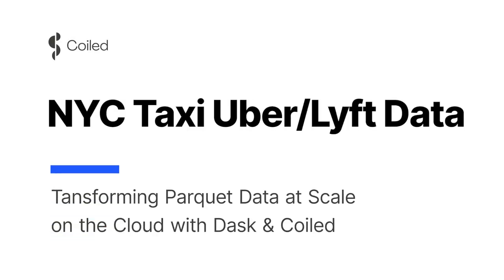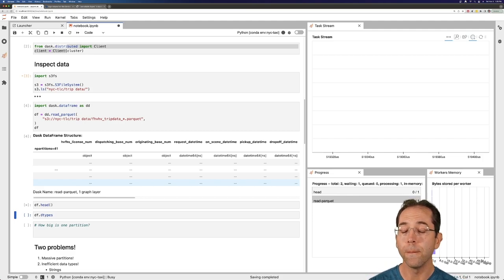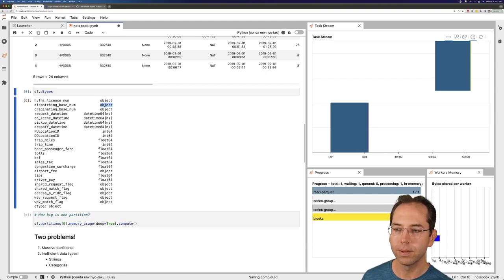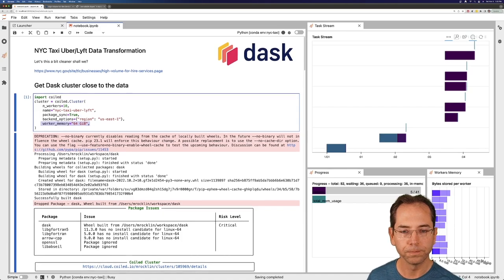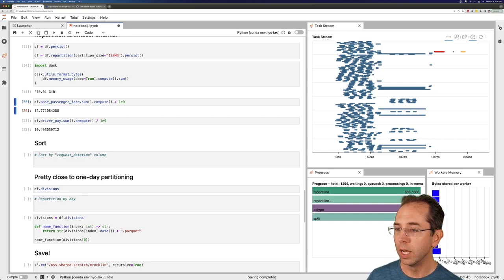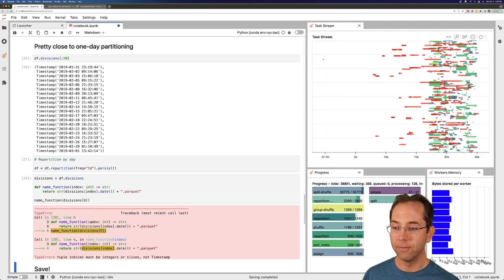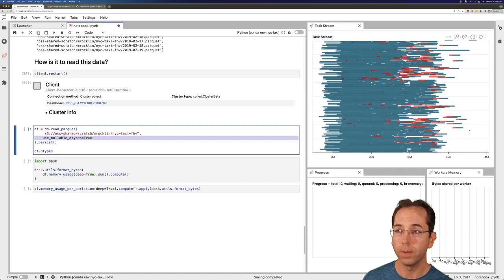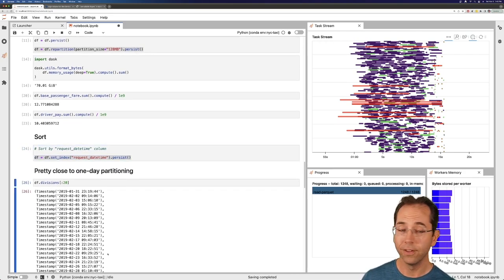Transforming Parquet Data at Scale on the Cloud with Dask & Coiled | NYC Taxi Uber/Lyft Data